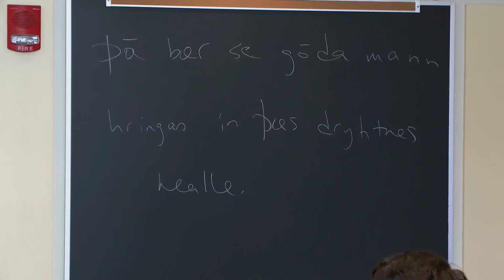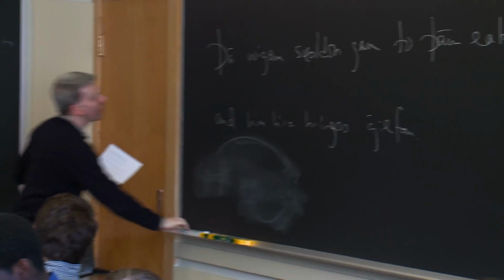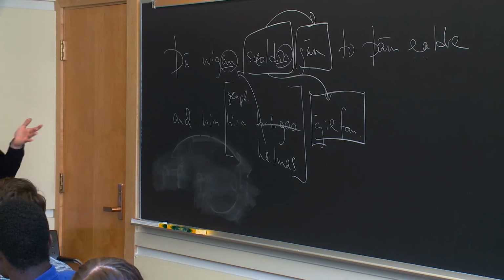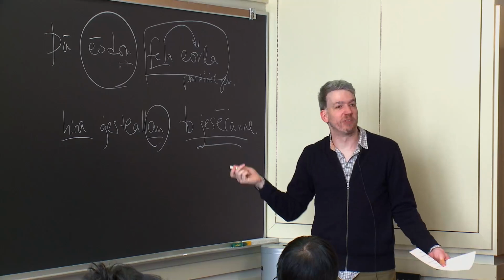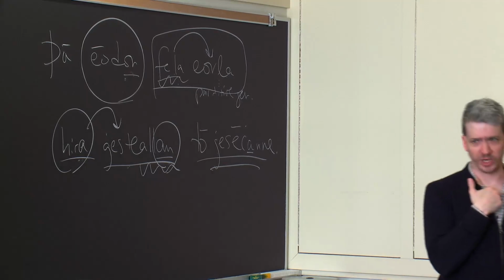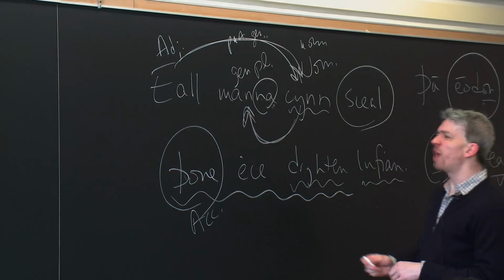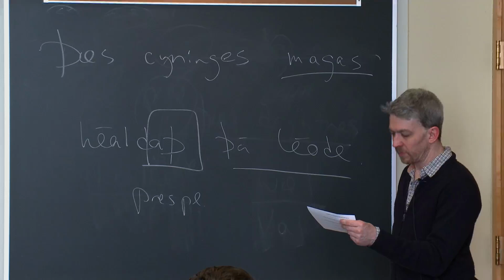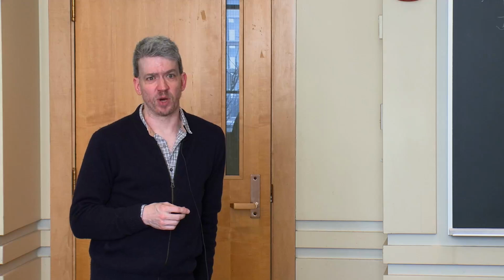Lecture 9: Syntax, Part 2, and Sight Translation (20:02 - 25:18)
MIT 21L.601J / 24.916J Old English and Beowulf, Spring 2023
Instructor: Prof. Arthur Bahr

*Please note that videos are only available for lectures 2–9. The remaining sessions of the course contain much more workshopping and were not filmed.*

In this lecture, Arthur Bahr continues talking about Old English syntax, based on information in Mitchell and Robinson's book, A Guide to Old English, and also engages the students in sight translation and exam preparation.